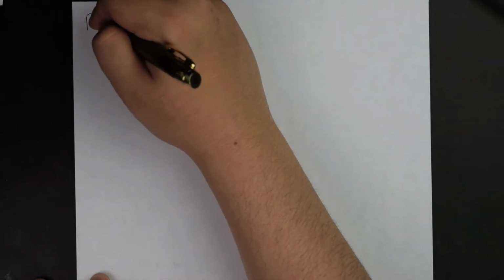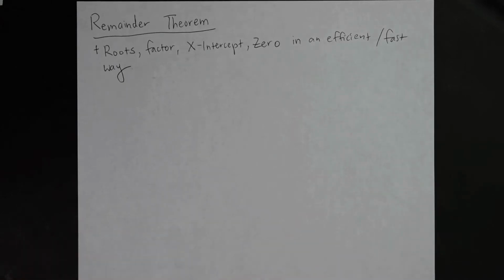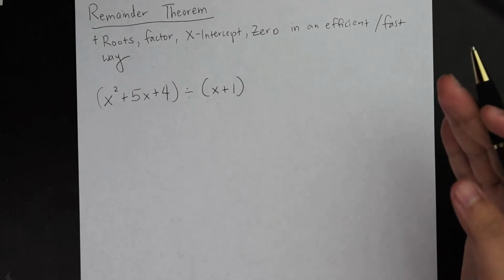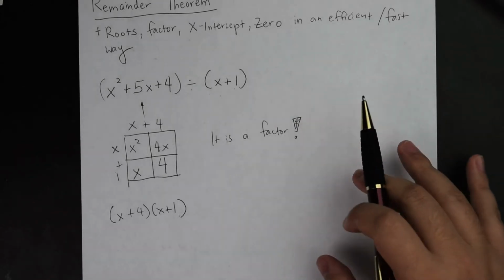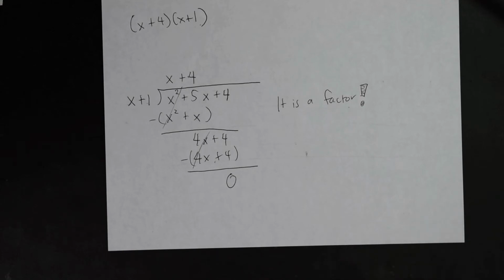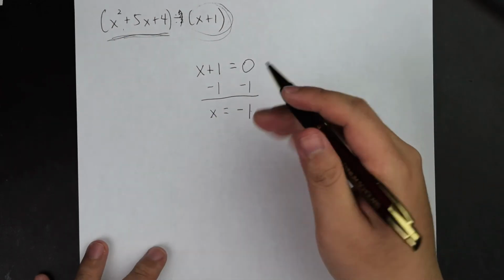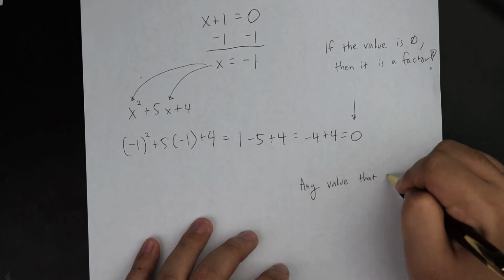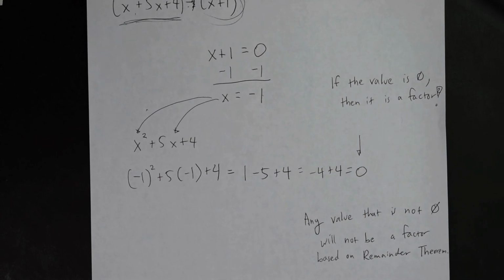Math Lesson - Remainder Theorem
This is a tutorial for how to do Remainder Theorem, a concept covered in Algebra II and is a concept needed in PreCalculus and Calculus / AP Calculus along with SAT I, ACT, and SAT II Math Subject Examinations. It explains how to apply the Remainder Theorem to polynomials along with the purpose of the Remainder Theorem.

The video was made due to a request from one of my high school students.